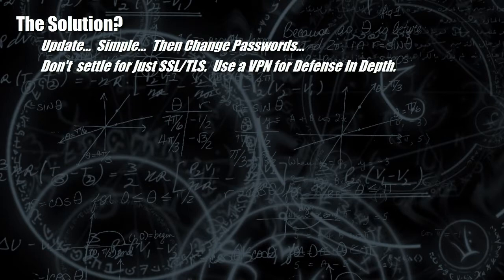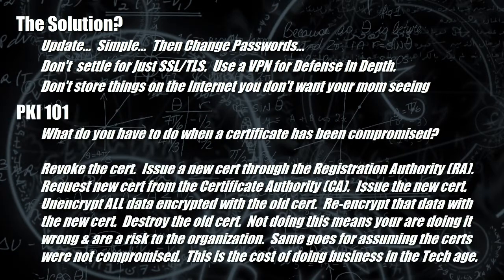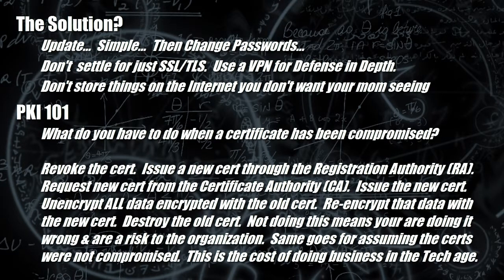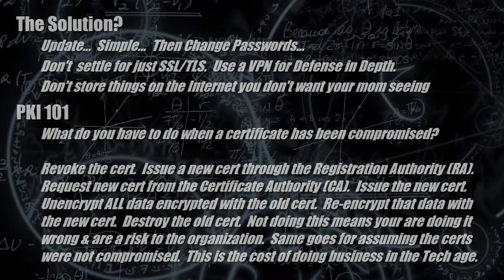IWC Cyber Secrets Ep2x05 HeartBleading OpenSSL Attack